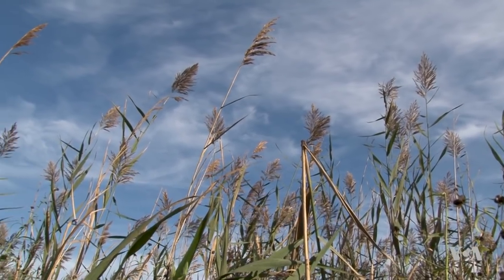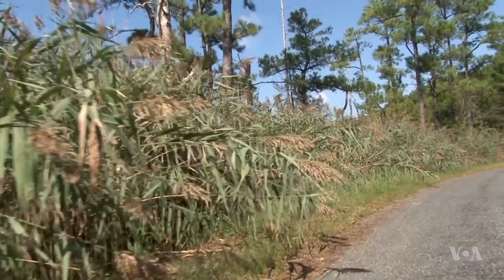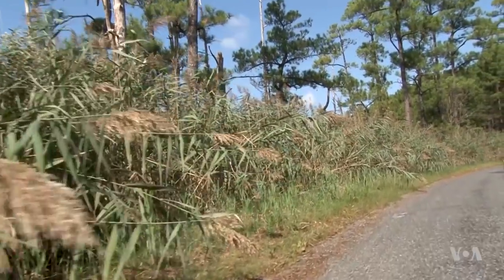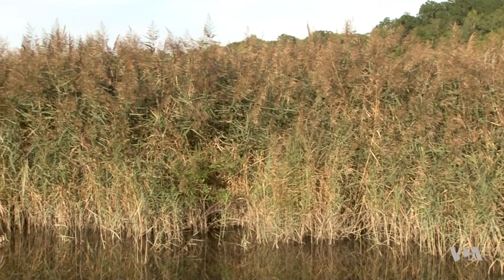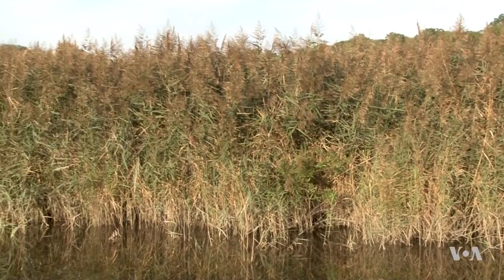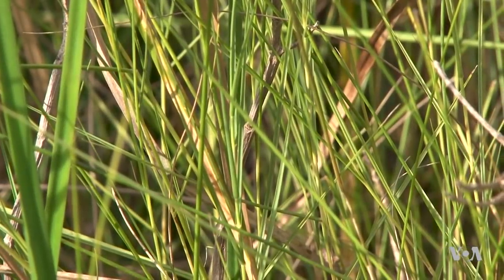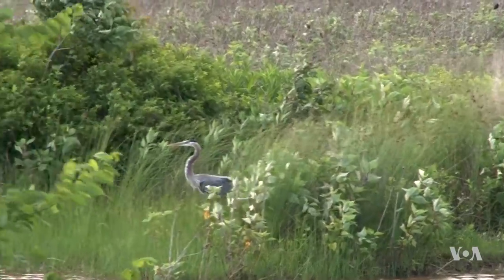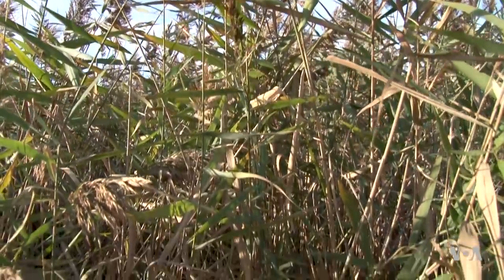Researchers Find a Bright Side to Some Invasive Species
As trade routes have criss-crossed the globe, plants and animals have hitched rides into new environments. Some immigrants have settled peacefully into their new homes. Others have become conquerors, wreaking ecological havoc and driving out native species. Many places are trying to rid themselves of invasive species. But occasionally, these alien invaders carry a hidden upside. VOA's Steve Baragona has more.